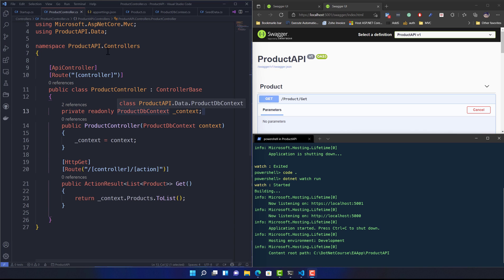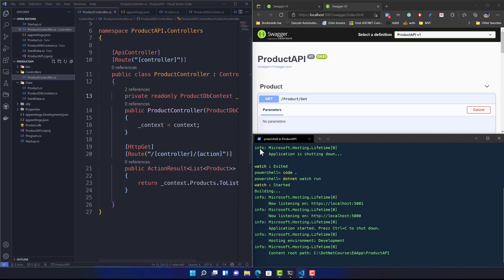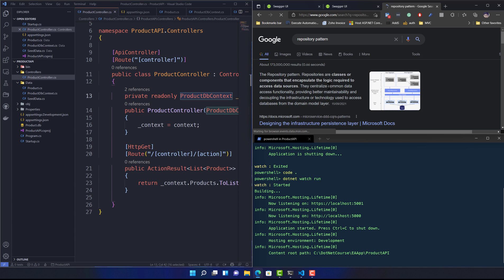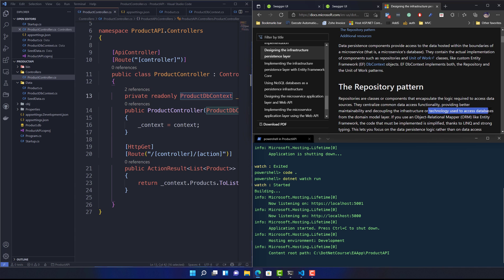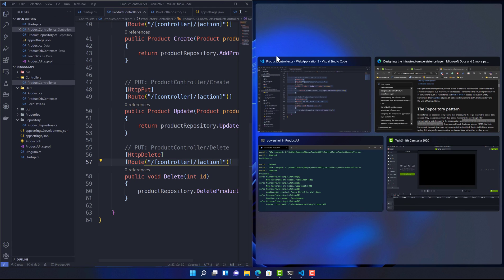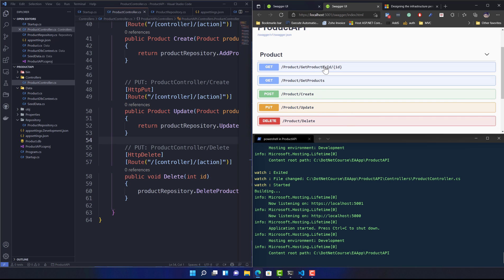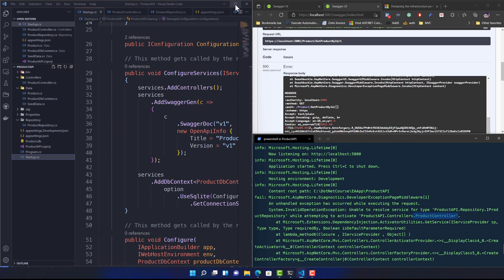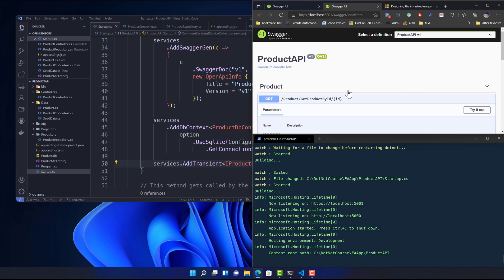Part 4 - Repository Pattern to perform CRUD operation with Entity Framework ORM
In this video, we will discuss  Repository Pattern to perform CRUD operation with Entity Framework ORM.